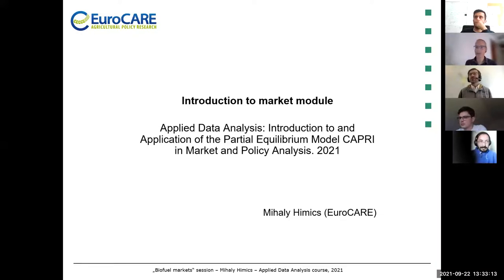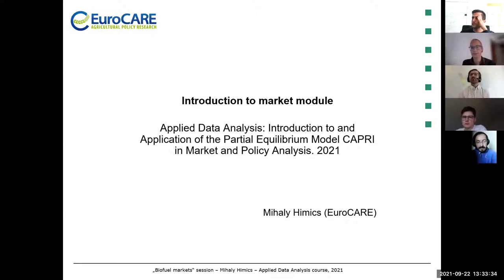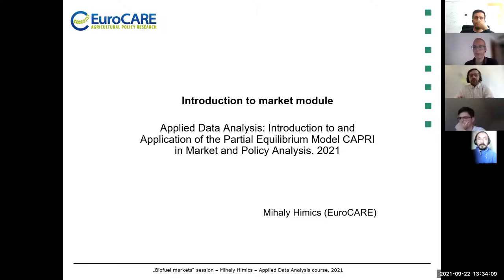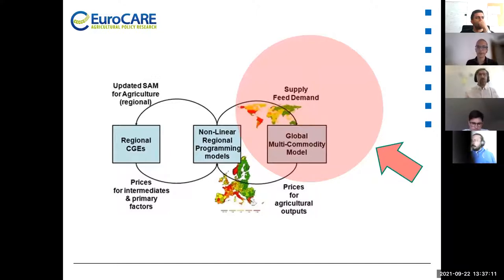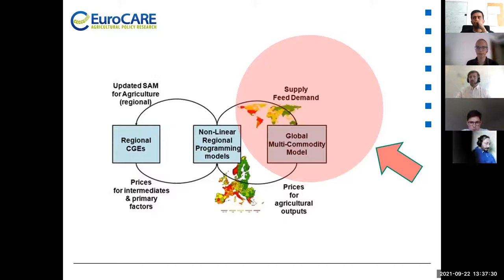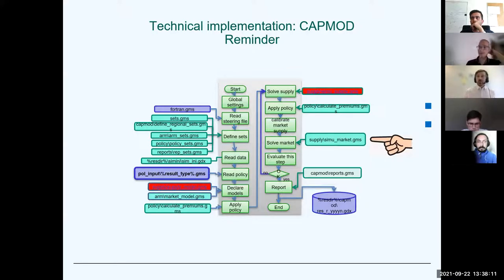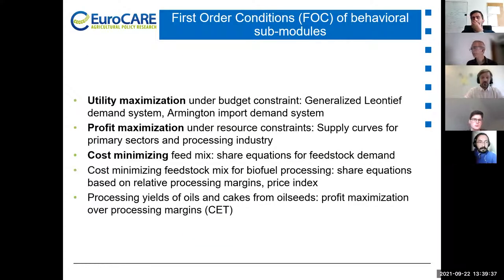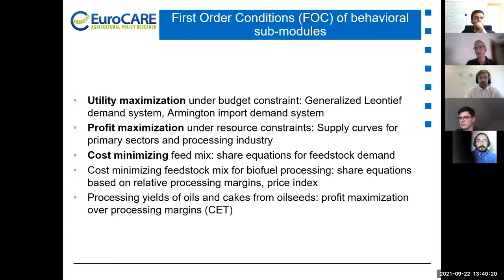Introduction to the market module